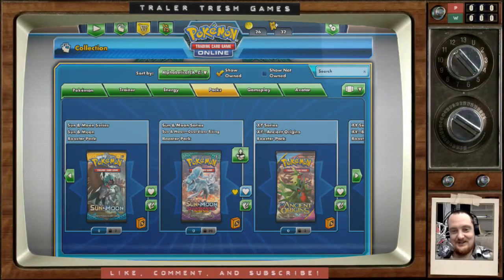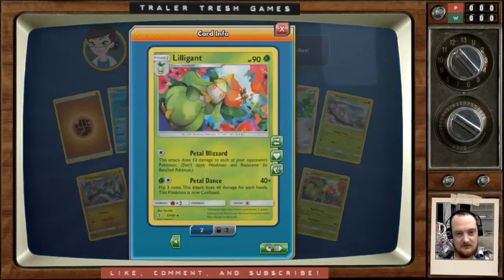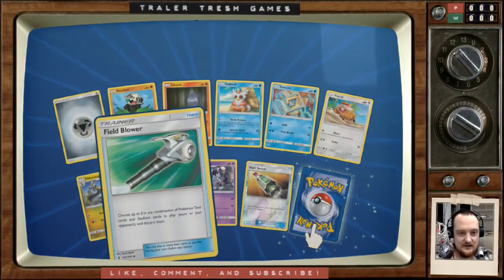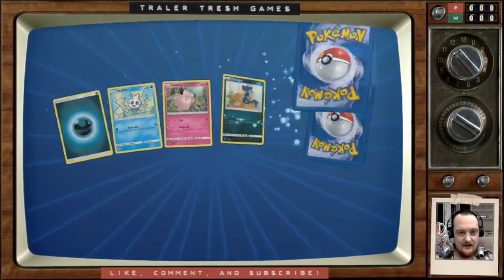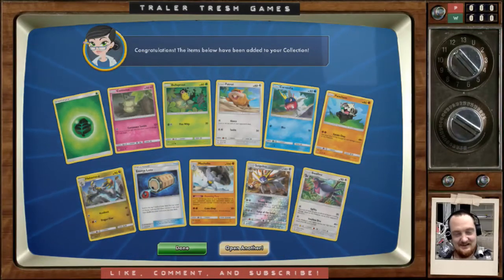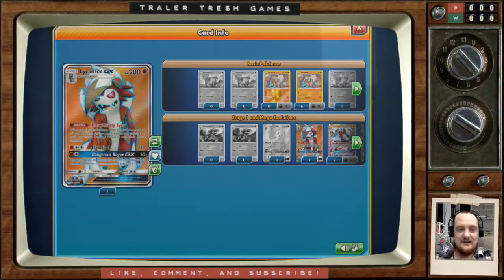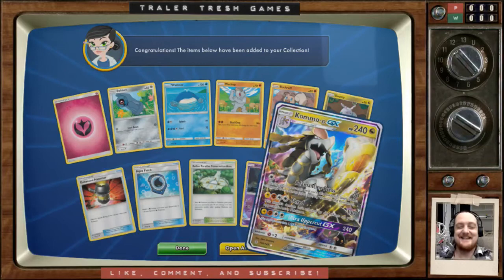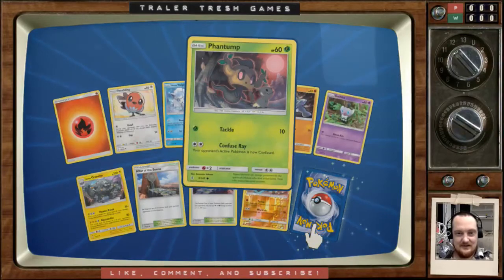20x Guardians Rising Pack Opening - Pokemon TCG Online 065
Opening 20 Guardians Rising (Sun and Moon) booster packs in the Pokemon Trading Card Game Online.

Full arts and GXs here I come!